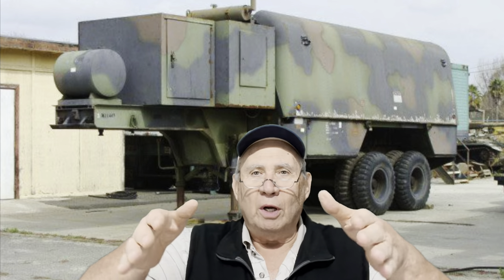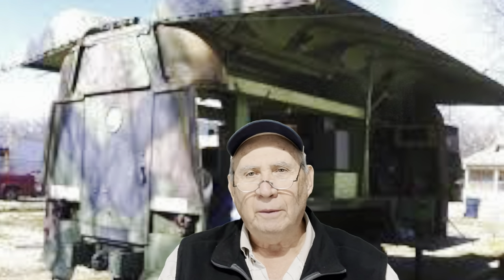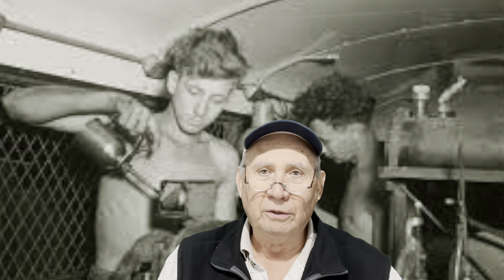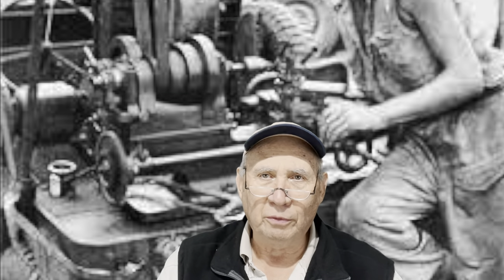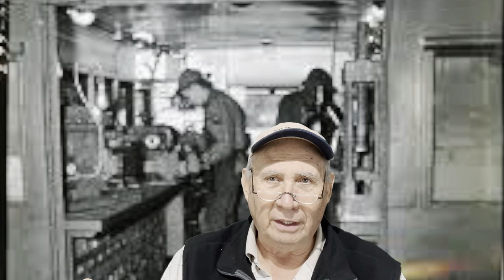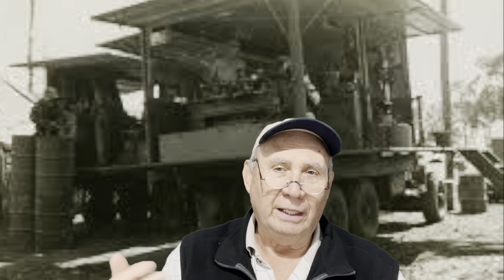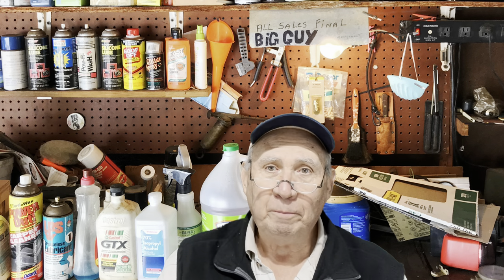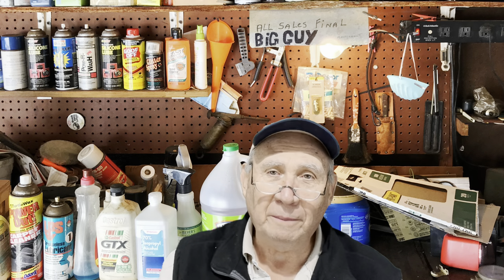The Mobile Shop: They Can Make Anything You Want | Mike's Garage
In this episode, Big Guy discusses how the mobile shop was always able to make what you need no matter what it was. From welding, to re-engineering they could always figure it out.